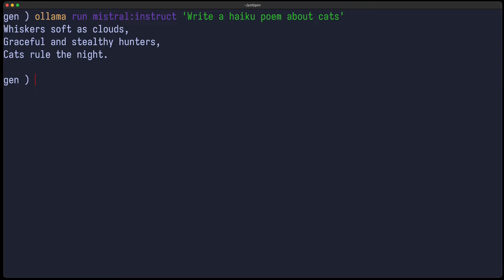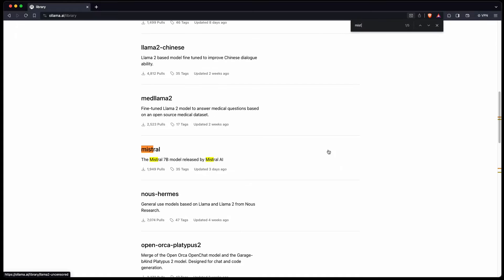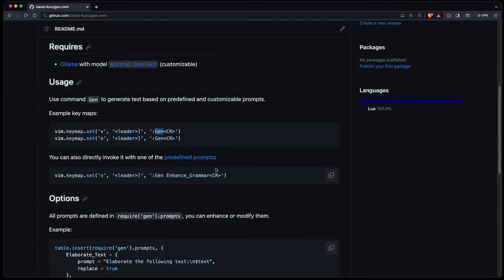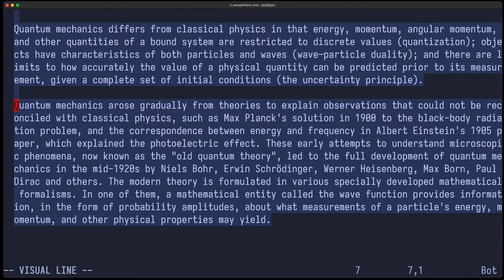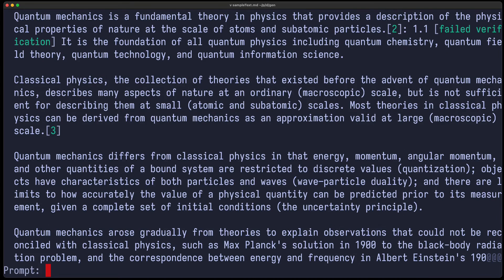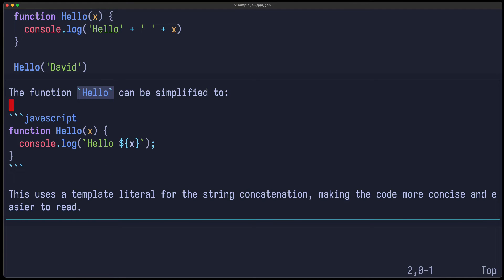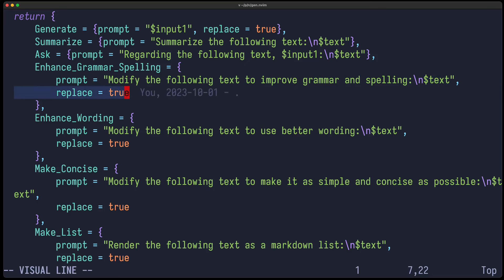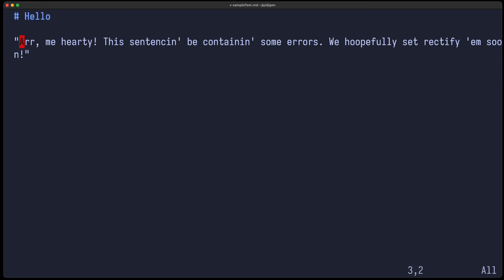Local LLMs in Neovim: gen.nvim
Mistral.ai released their 7B model which is quite useful. In this video, I show how to install it locally and how to use my Neovim extension gen.nvim: